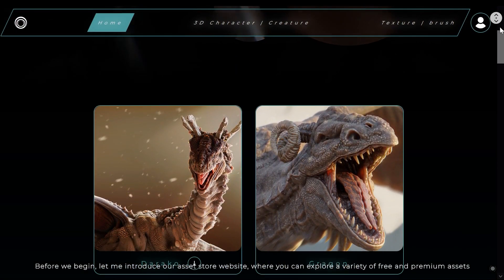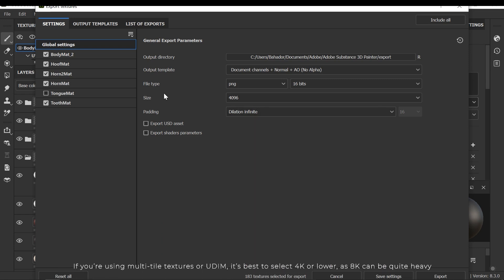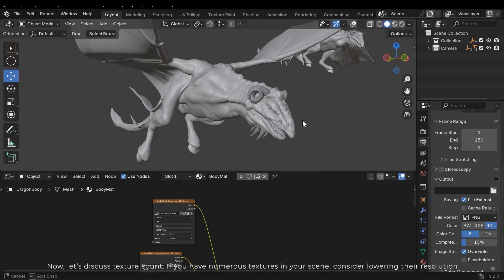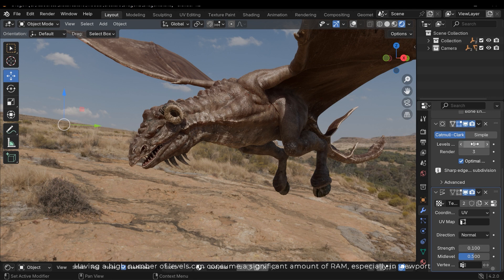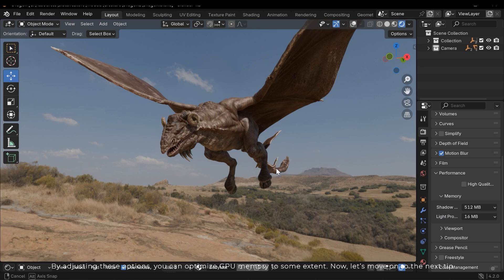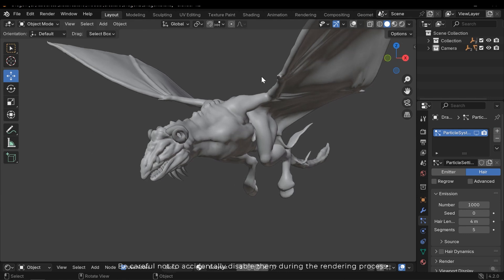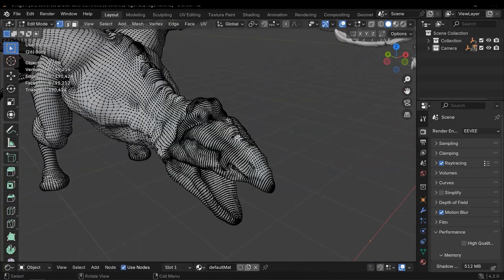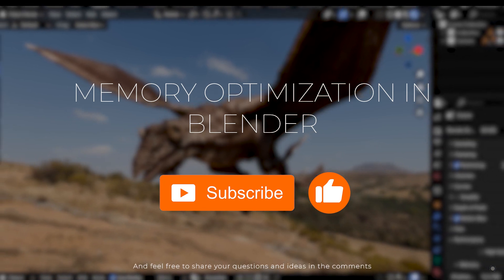Hidden Tricks for Optimizing Memory in Blender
In this Blender tutorial, I’ll share hidden tricks and techniques to greatly optimize memory usage (both RAM and VRAM) and boost render speed. We’ll cover both Cycles and Eevee Next.

Time stamps:
0:00 - Intro
00:45 - Textures
03:27 - Subdivisions
04:23 - VRam optimization
05:33 - Modifiers
06:23 - Model complexity
07:49 - Other tips